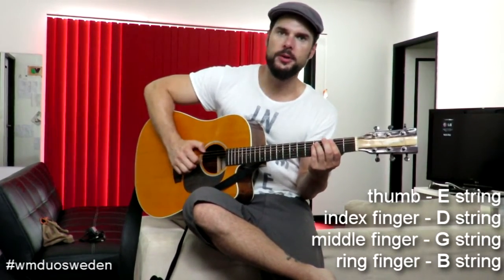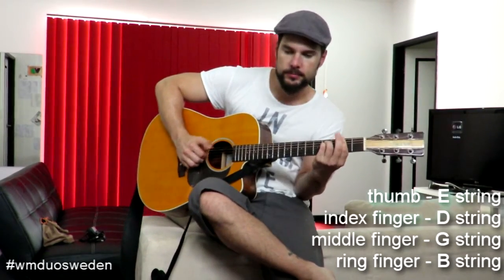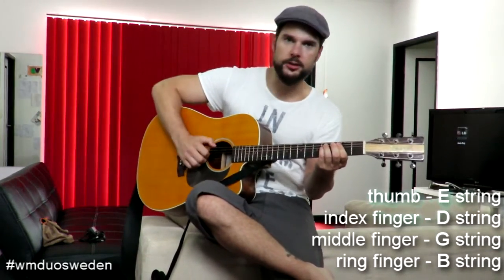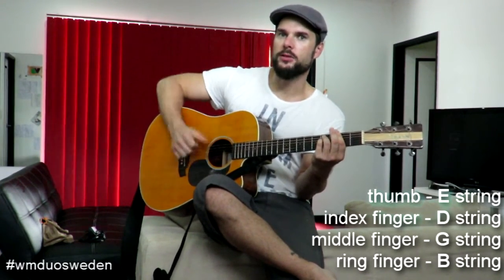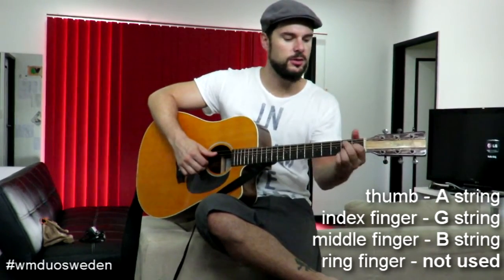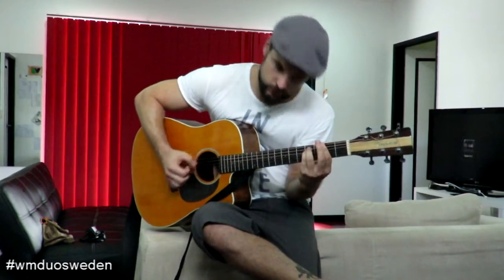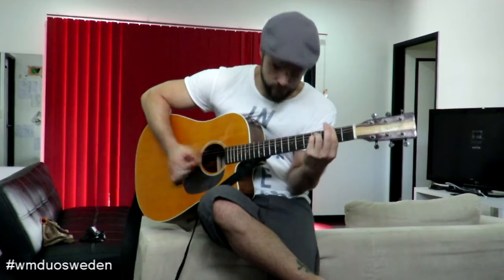My Silver Lining - First Aid Kit - Guitar Lesson, picking pattern and how to play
This is the tutorial part 2 and by request I'm going through the finer details of the picking patterns to First Aid Kit's - My Silver Lining. Be sure to check the original tutorial first.

WMDUOSWEDEN - Acoustic Duo with luscious harmonies.